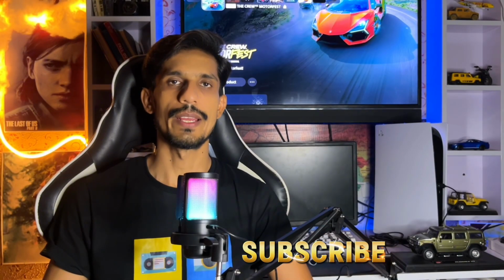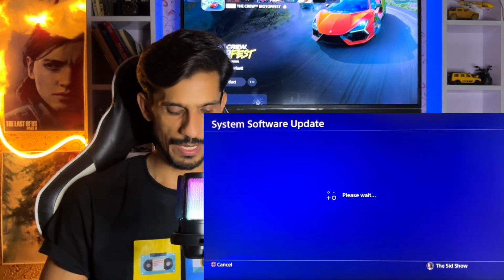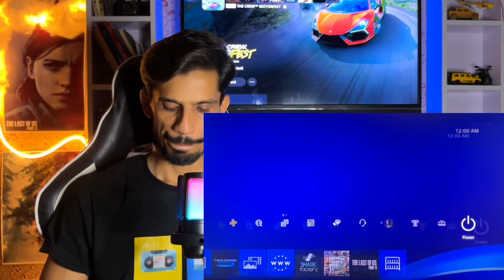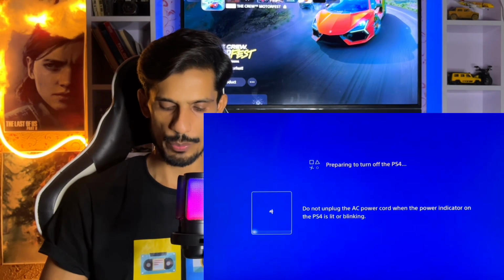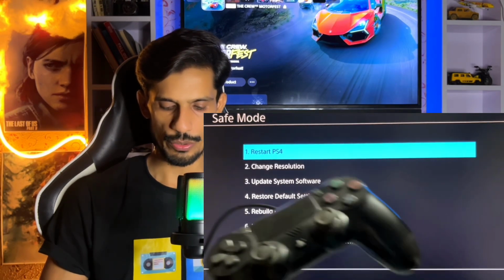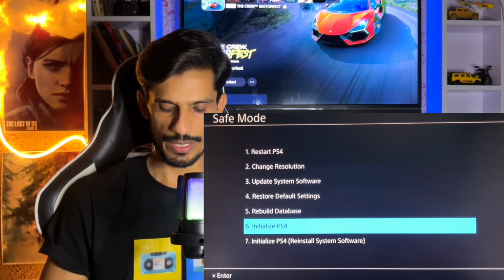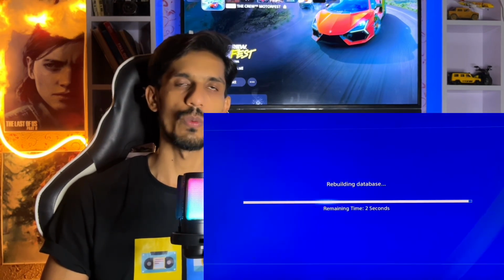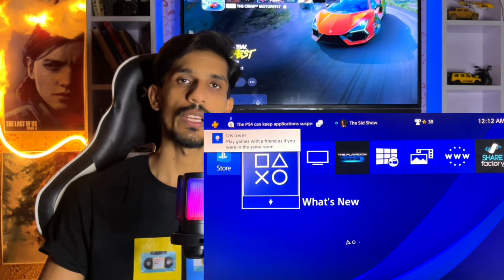How To Fix PS4 CE-34054-6 Datebase Corrupted PlayStation